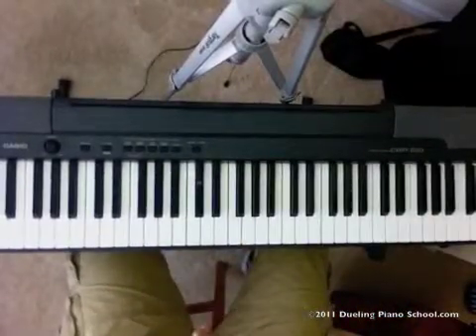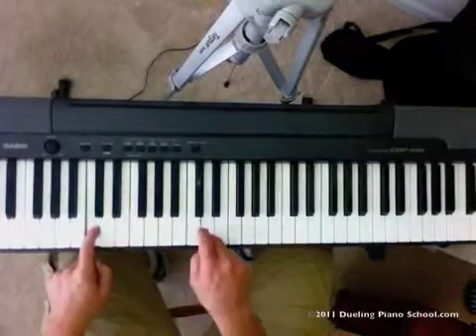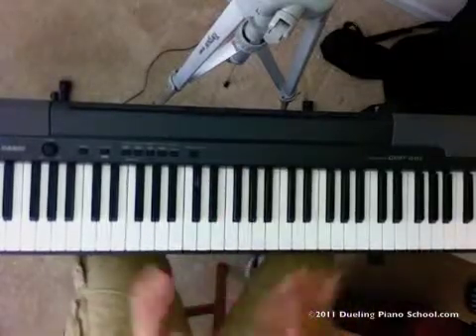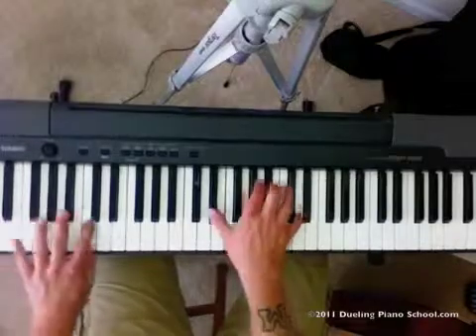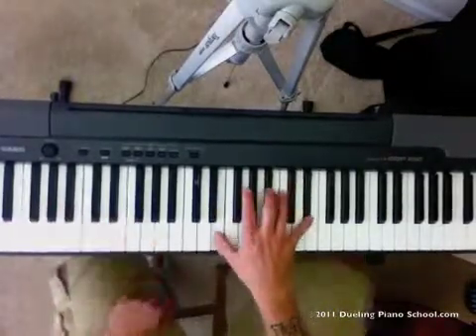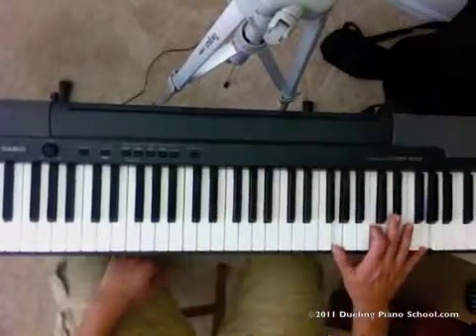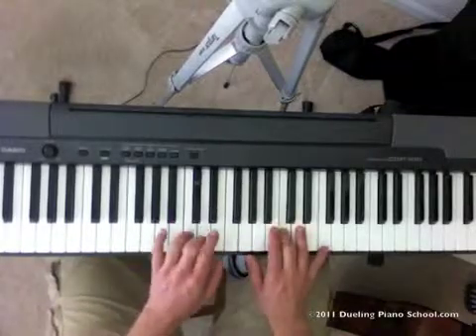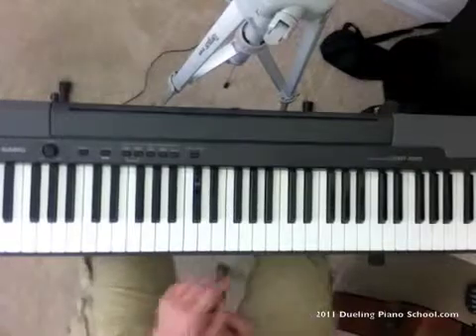Jazz Voicings for Comping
Sharp 9 and 13 chords